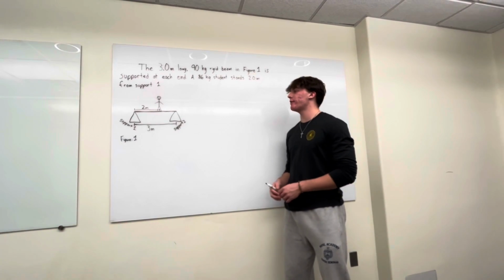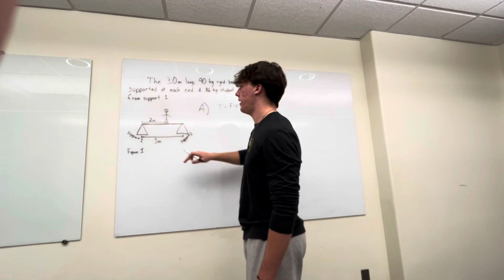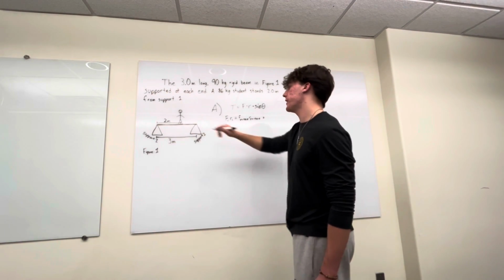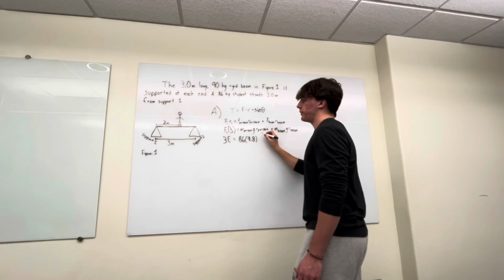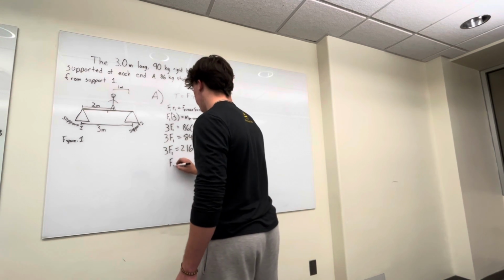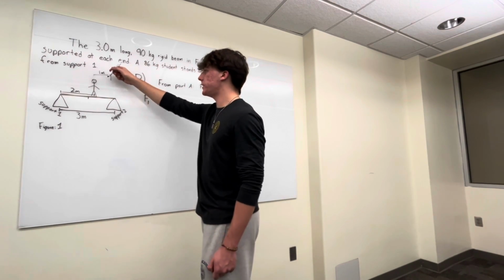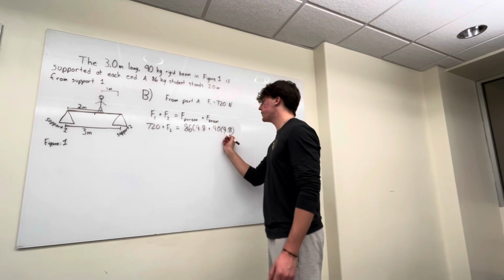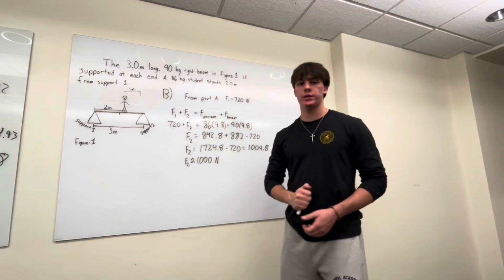Problem Solving Walkthrough Assignment PH2100